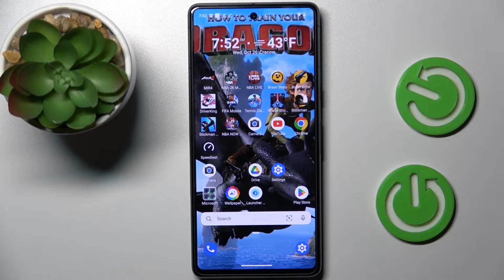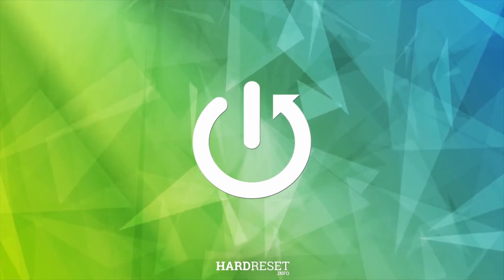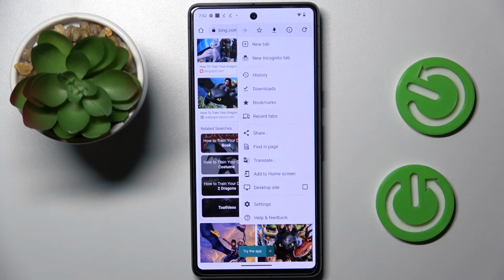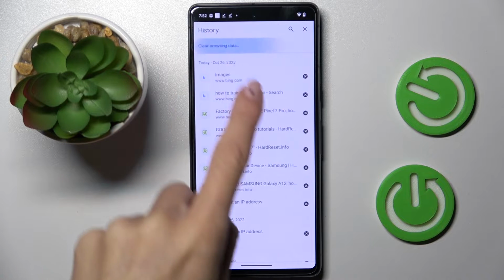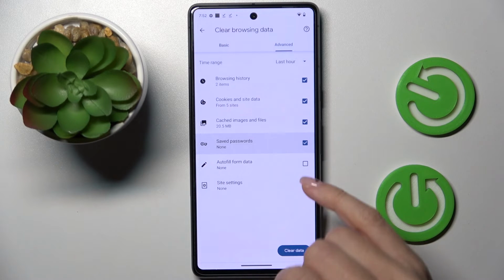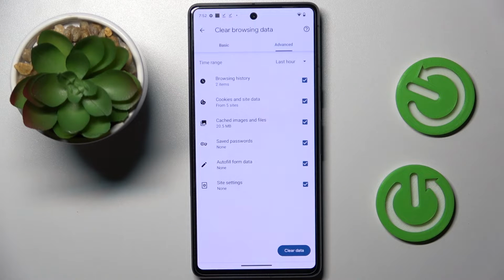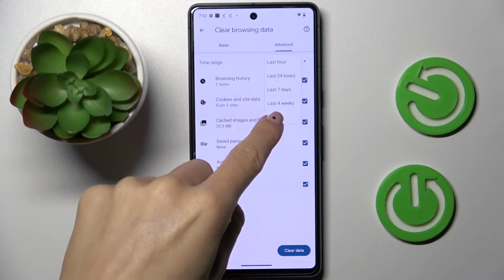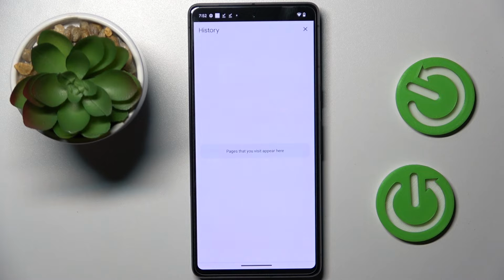How to Clear Browsing Data on GOOGLE Pixel 7 - Remove Browsing History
Find out more info about GOOGLE Pixel 7:
Now, we will show you how to clear your browsing history and data on GOOGLE Pixel 7. Follow our steps, open the browser settings, then remove searching history, cookies, and site data from your default browser in GOOGLE Pixel 7.

How to clear browsing history on GOOGLE Pixel 7? How to remove browsing history on GOOGLE Pixel 7? How to remove search history on GOOGLE Pixel 7?